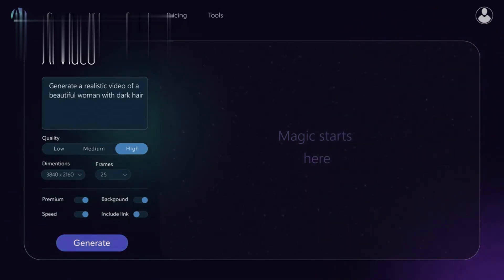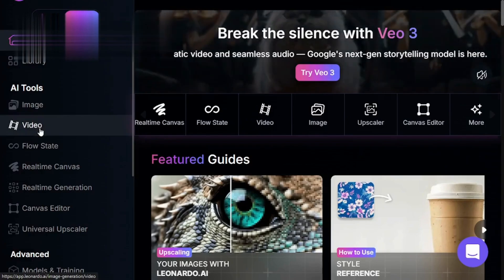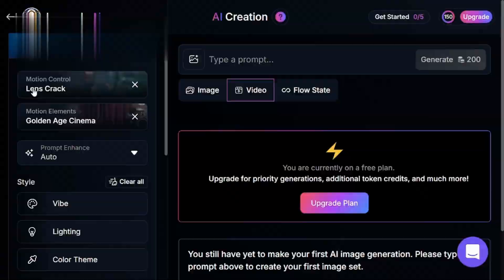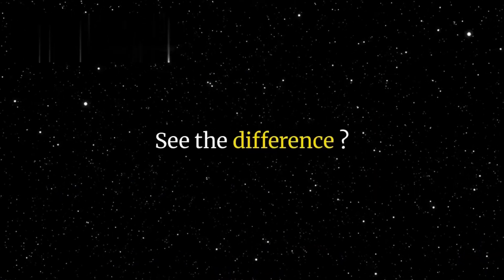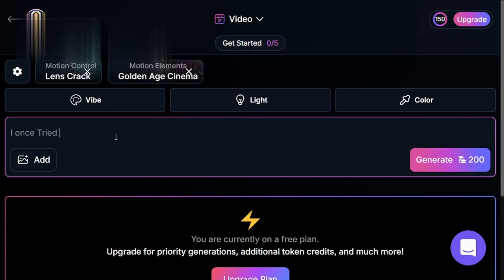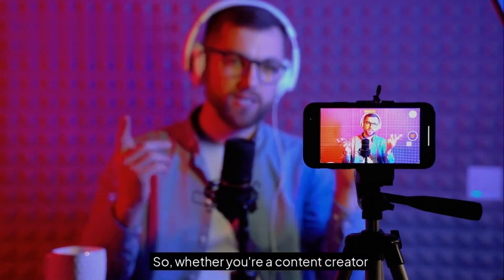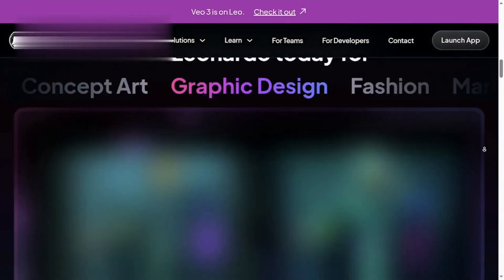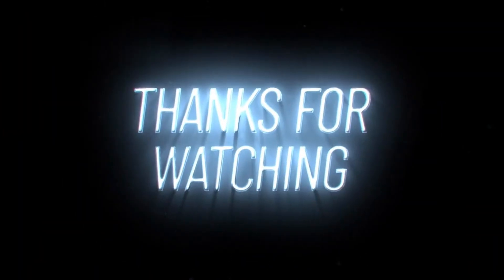How to Use Leonardo Ai Video Generator – Easy Tutorial (Leonardo AI)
Learn how to use Leonardo AI video generator in this step‑by‑step Leonardo AI video generator tutorial. Discover Leonardo AI video generation explained, from Leonardo AI text to video to Leonardo AI image to video. See how to generate videos with Leonardo AI and create stunning content. Whether using the free AI video generator or exploring Leonardo AI video editing, this Leonardo AI video tutorial covers everything for smooth and creative results.